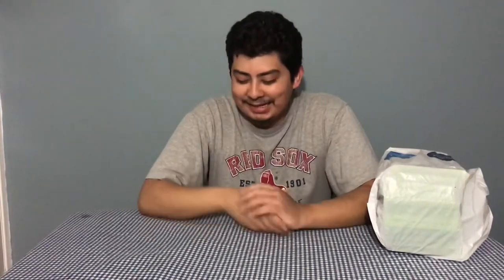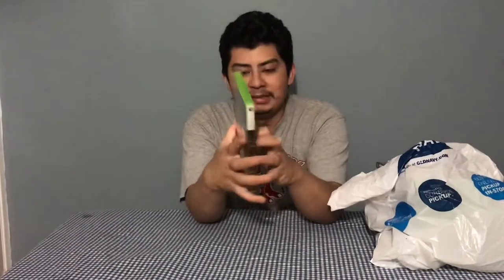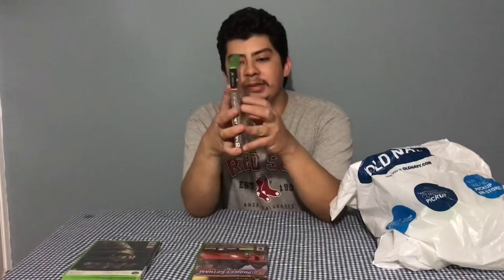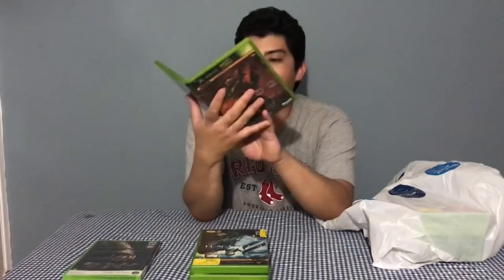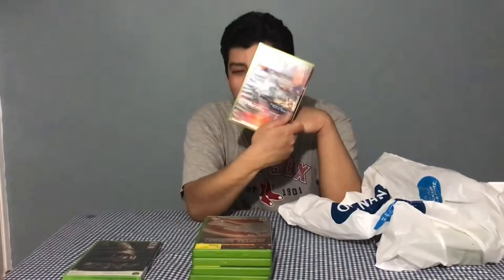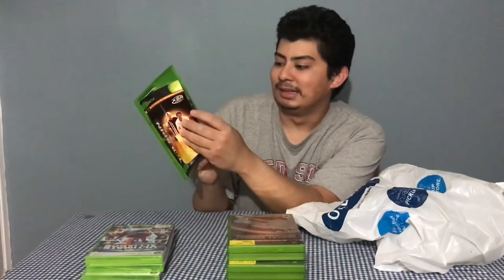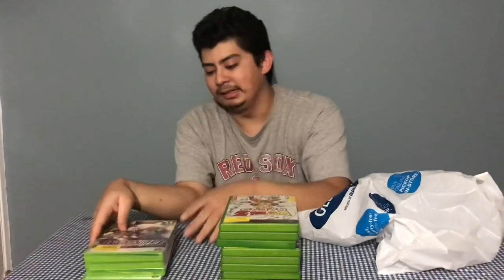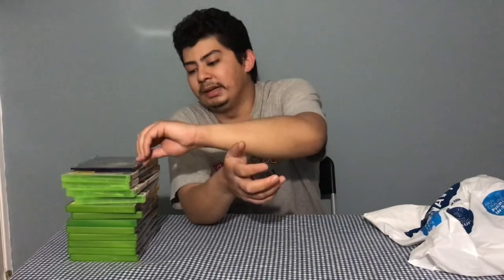Game Pickups For Dirt CHEAP!!!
Hello everybody! Today I show off my most recent game pickups. It’s been a LONG time since the last one (my first video actually) You should like totally check it out ;). Nothing crazy,just showing you how I /you should build your game collection...for CHEAP!!! Take care :)